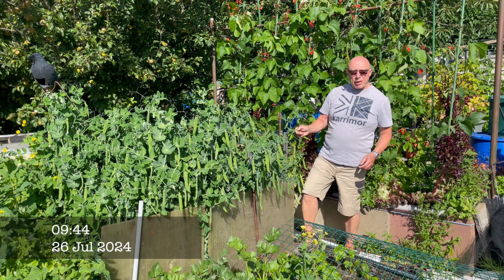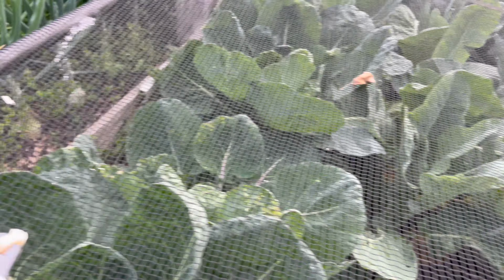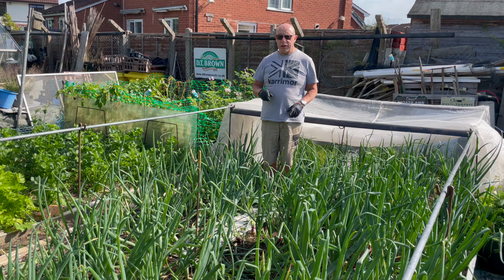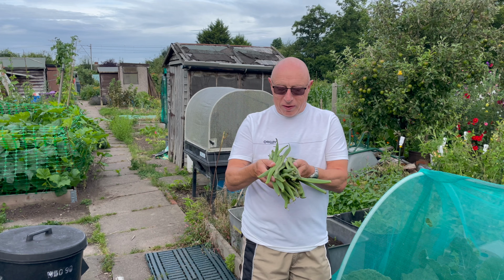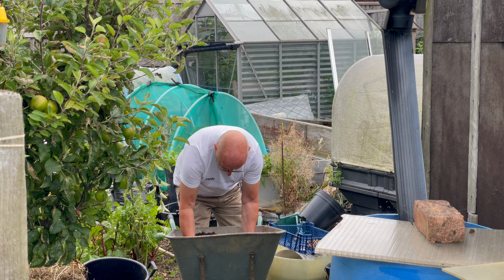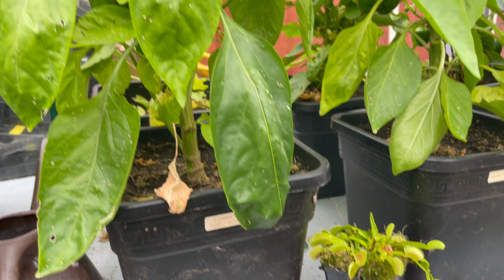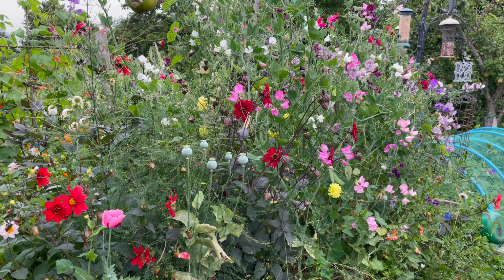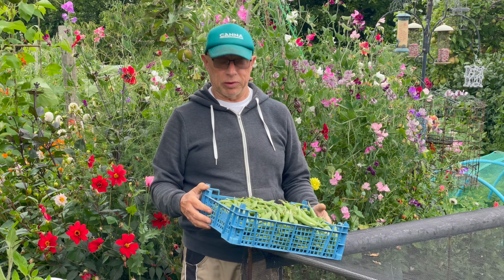🌻358 🌻 HARVESTING VEGETABLES 🌻 LESSONS LEARNED 🌻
HARVESTING VEGETABLES 🌻 LESSONS LEARNED 🌻 Harvesting vegetables is an exciting time however, we must take note of lessons learn to prevent repeating mistakes. It has been a strange year weatherwise, which in turn has stressed some vegetable causing them to underperform. All is not lost!!! Sit back and ENJOY!!!

🎬 VIDEOS FEATURED IN THIS EPISODE 🎬

🌻Nigel. MuddyBootz Allotment🌻🌻

INDEX
00:00 Peas
01:24 Allium Bed
04:00 Runner Beans
05:19 Charlotte Potatoes
07:10 Capsicums
08:38 Flower Bed
09:43 Pea Harvest